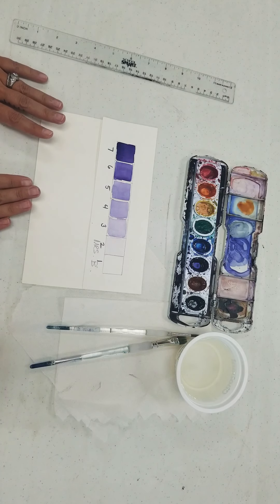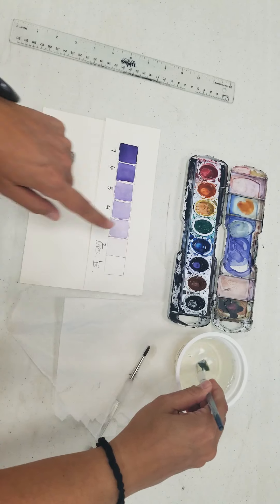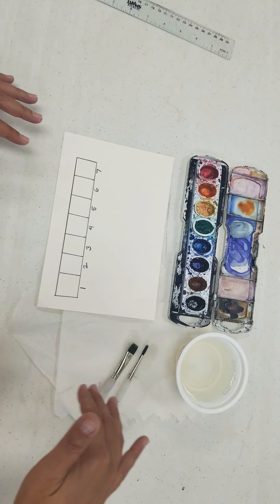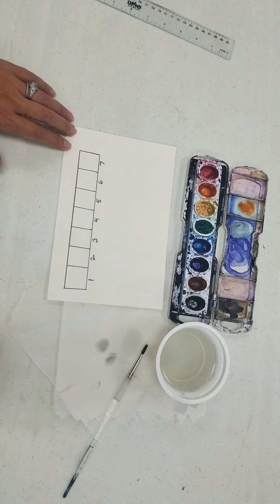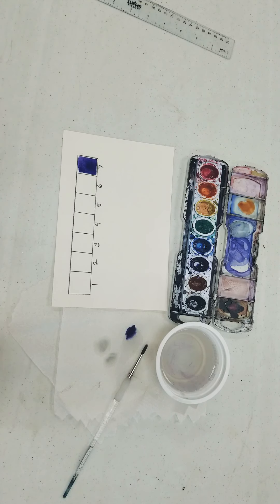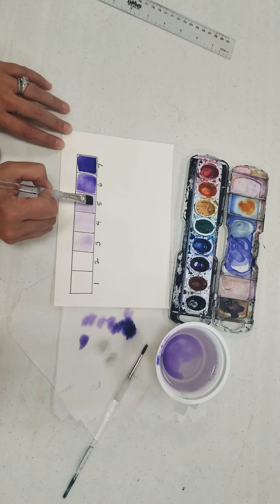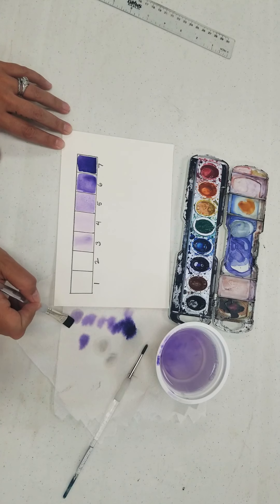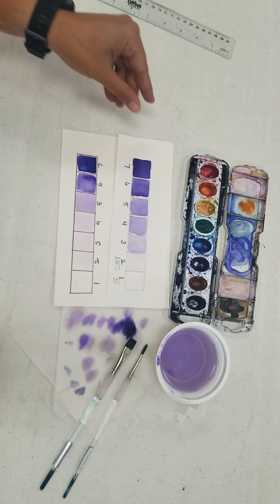Watercolor Value Scale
Introduction to watercolor paint and creating a simple value scale for beginning students.